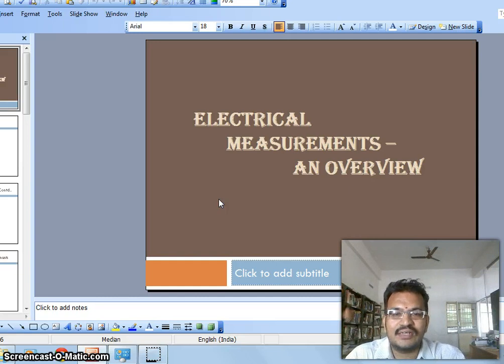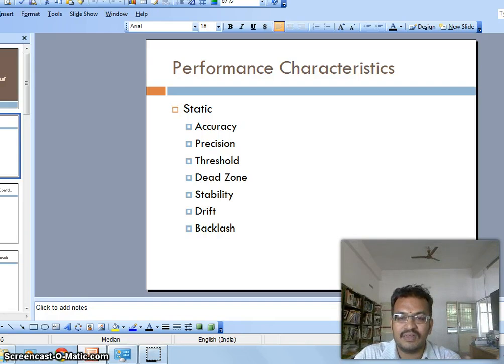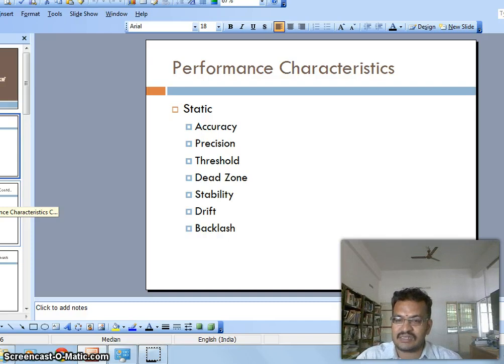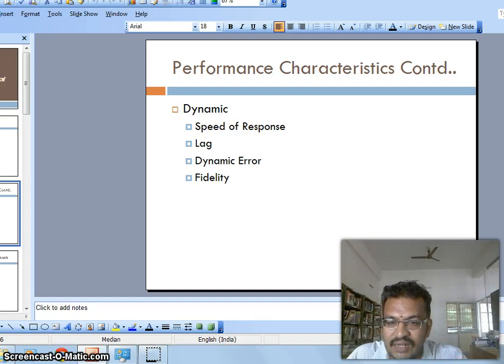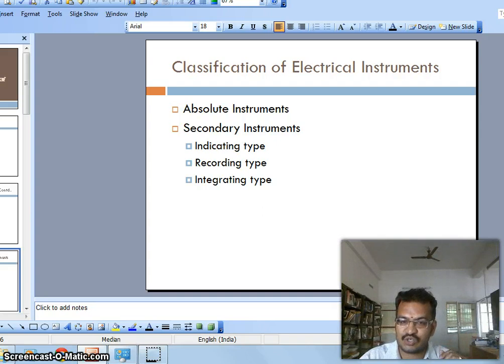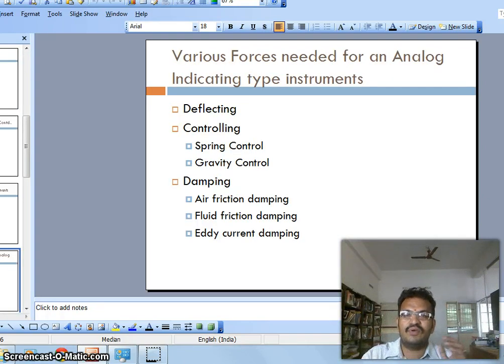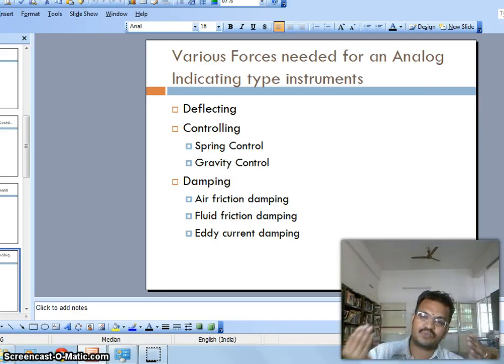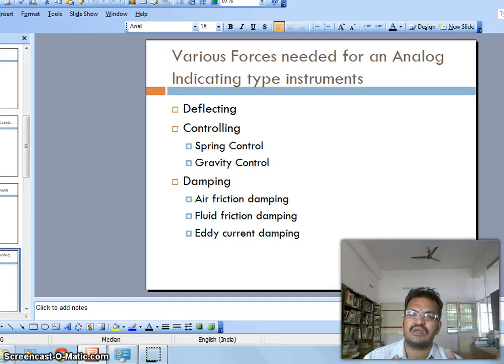Electrical Measurements Overview